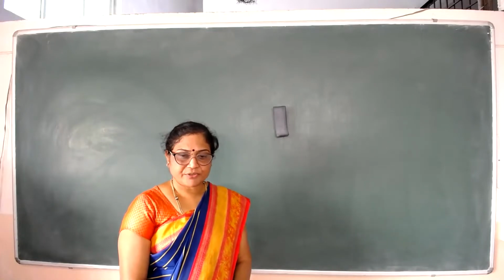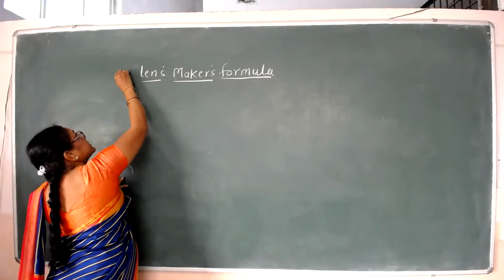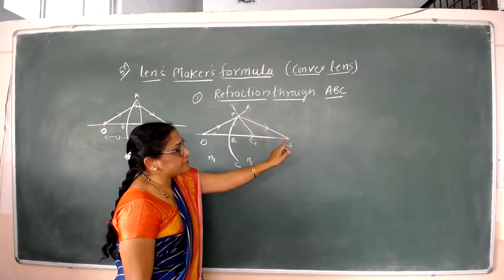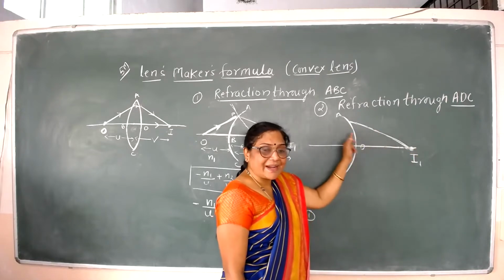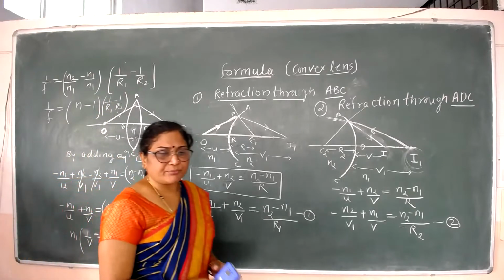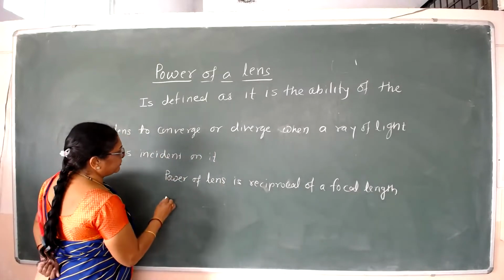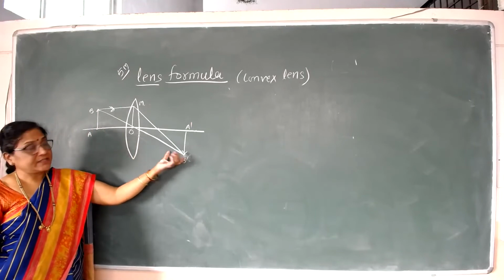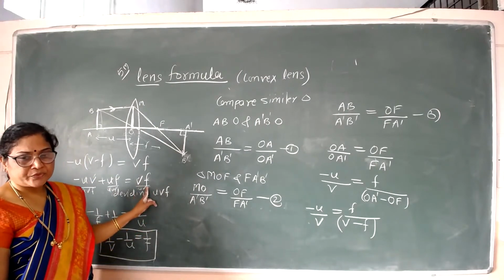PHYSICS PU II RAY OPTICS BY SUJATA MADAM 09 08 2021